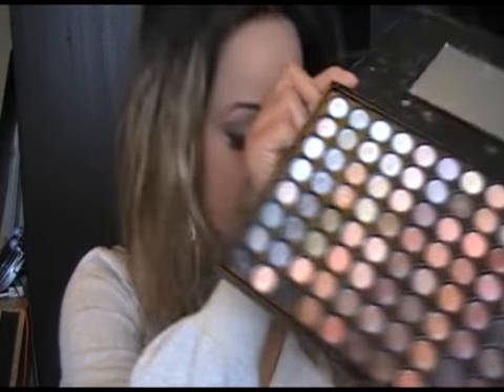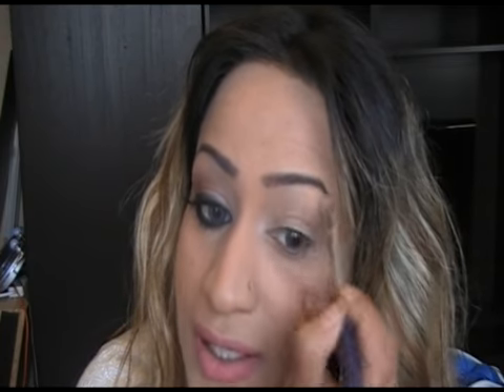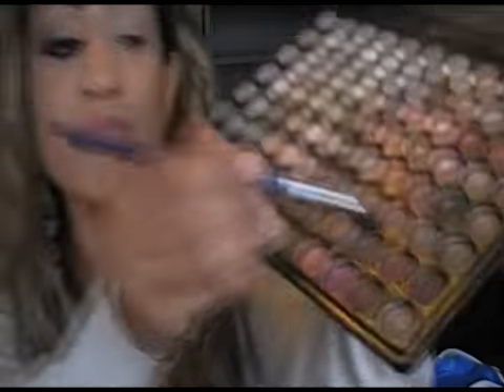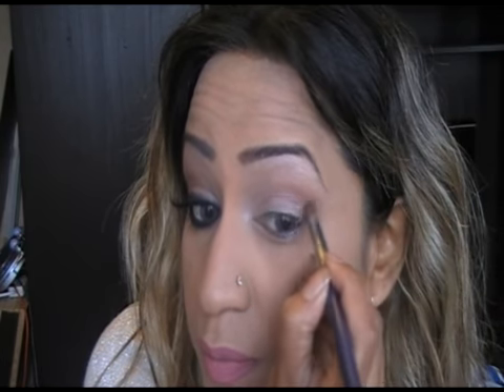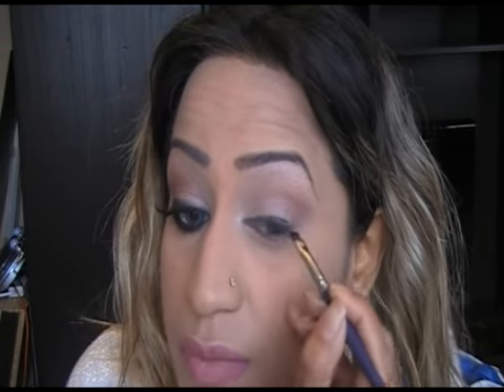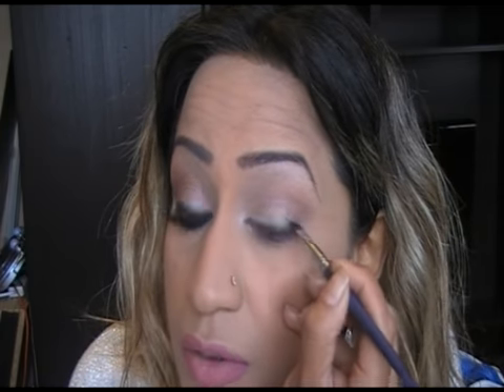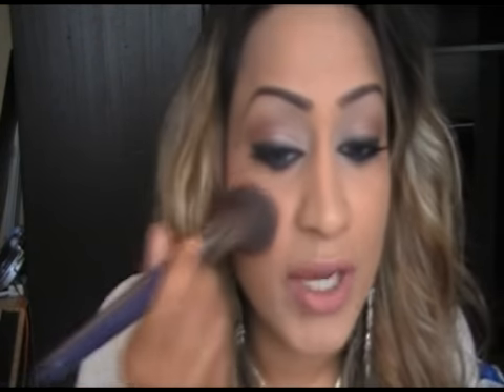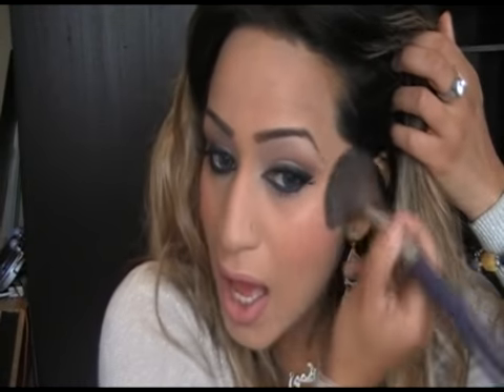Sex and the City 2 - Carrie Bradshaw Inspired Makeup Tutorial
The Girls are back in town and the movie that we've all been waiting for is finally here! We love them and we love there style! To celebrate this auspicious occasion brings you a look from the new movie - inspired by Carrie Bradshaw! We show you how to recreate this fabulous, glamourous and oh so simple make-up look ! ENJOY!

To Purchase the full make-up kit for this look please

Loreal Lash Architect

Uzma is also wearing...

Intro music is a track entitled 123 by JME from the album Famous